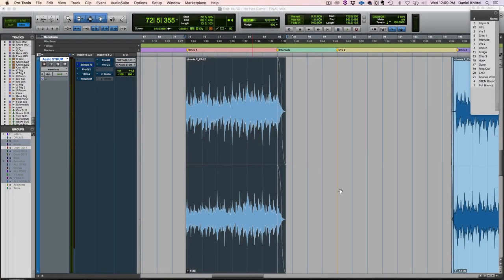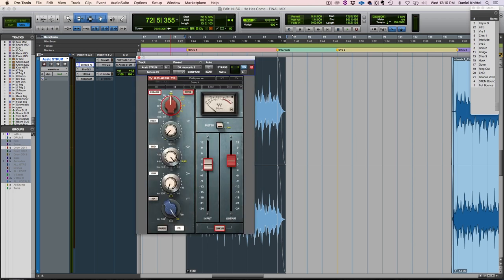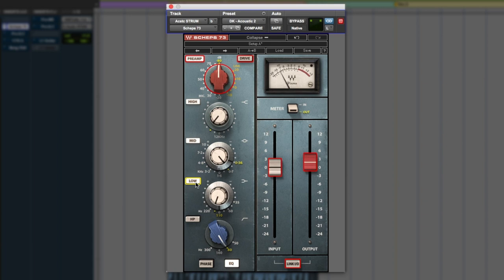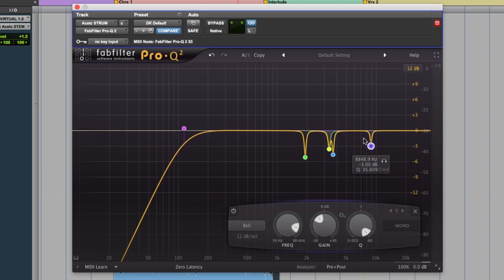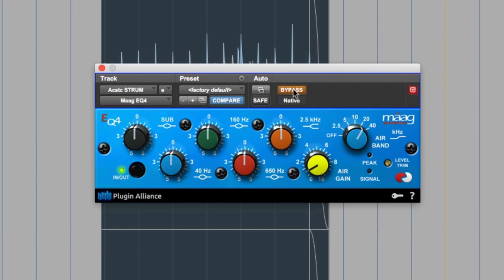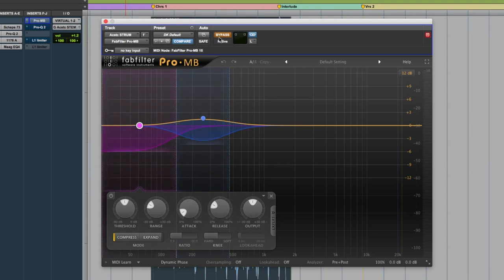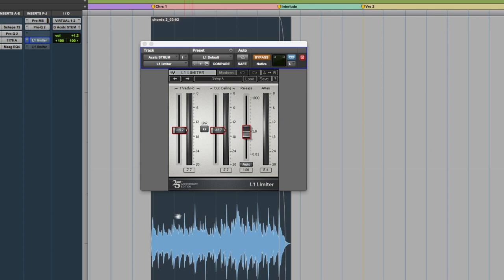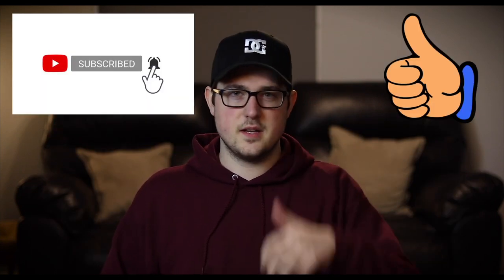How To Mix Acoustic Guitar - In Under 10 Minutes (Crisp & Clear)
In this video I want to walk through my approach to getting crisp and clear acoustic guitar mixes.

Audio Interface

Voice Over Microphone

Studio Monitors

My Camera

Favorite Mic Cables

Vocal Preamp & Compressor

Favorite Preamp & EQ

All My Guitar Tones

Best Plugins

Best Synth Plugin

Midi Keyboard (Travel)

Midi Keyboard

Trackball Mouse

All In One Recording Package (Beginner)

Audio Interface (Beginner)